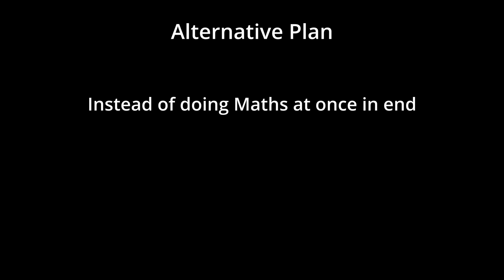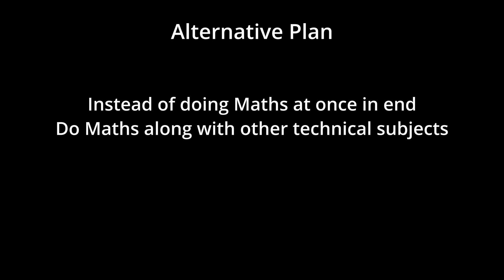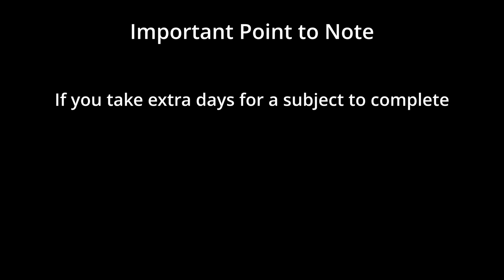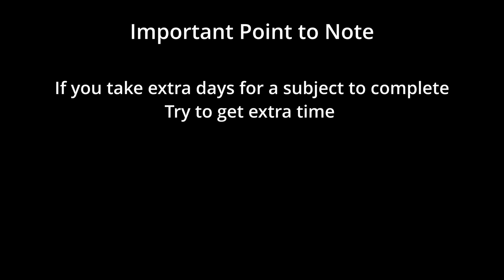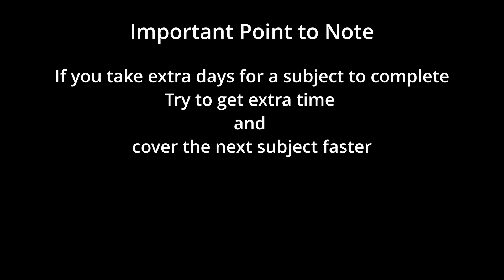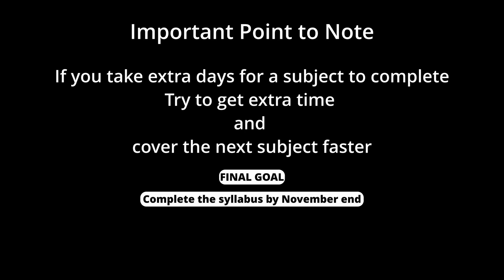Best Subject Sequence to cover syllabus - GATE CS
In this video, we share the best sequence of subjects for GATE CS Exam. We cover GATE Exam subjects for computer science, GATE subject wise weightage, gate exam subject list, subject sequence for GATE.

Sincere Aspirants,
THREE STEPS to do RIGHT NOW:

Step 2️⃣: Follow / Connect on LinkedIn and drop any queries at any point (we reply to all of them!)
Step 3️⃣: Give your full effort

Until next time, stay curious and keep progressing!

00:00 Introduction
00:39 Note for Self Study Aspirants
1:07 GATE Syllabus Sections
1:22 GATE Syllabus Weightage
1:30 Best Order for sections
1:45 Aptitude when?
2:04 Mathematics when?
2:28 Technical when?
2:45 Technical Subjects Order
2:58 Dependencies among subjects
3:15 Our suggested order
6:13 Syllabus Completion Deadline
6:30 Revision when?
6:50 Alternative Plan
7:37 Conclusion